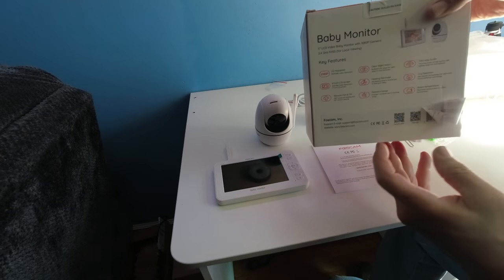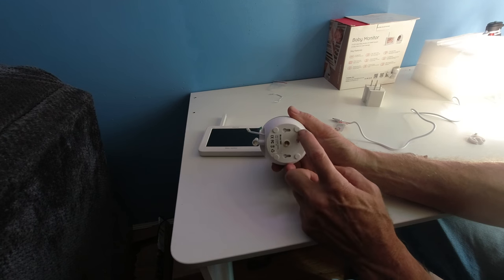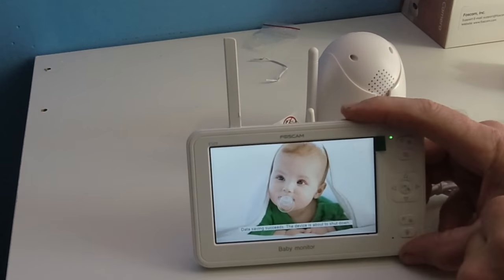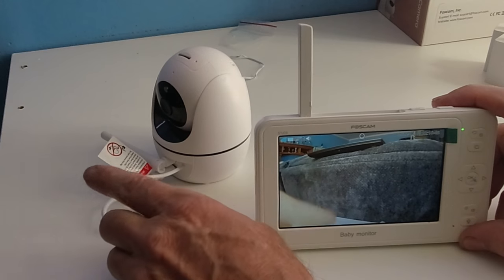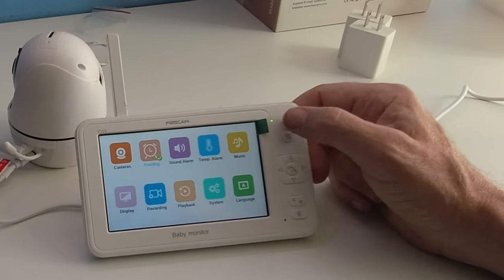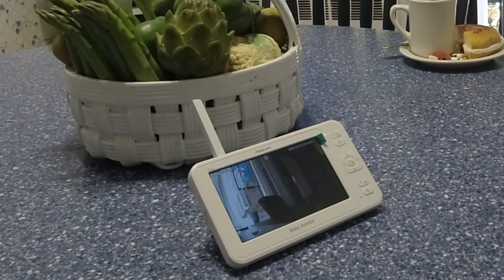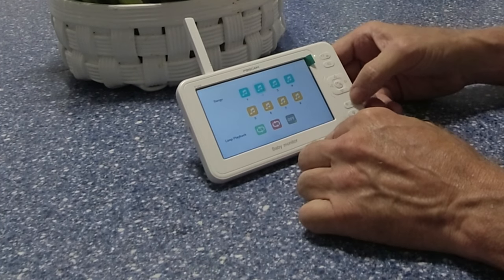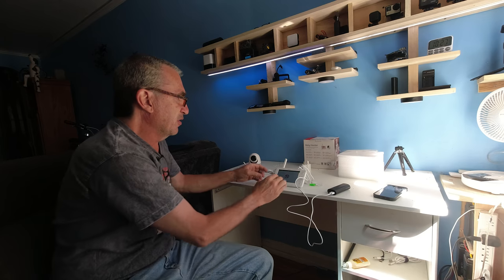baby Monitor review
□ Electronic Components
□ Hobbies:

- SUPPORT -